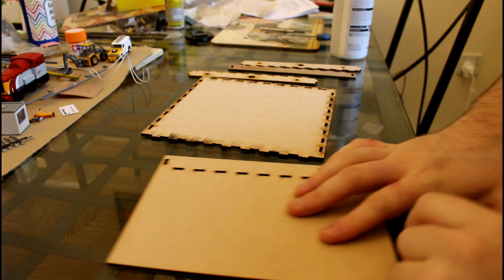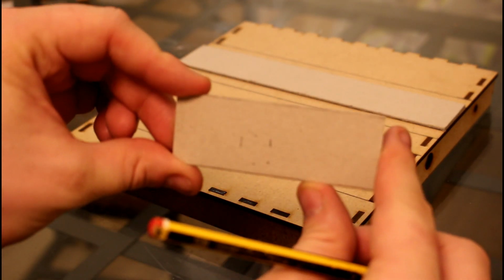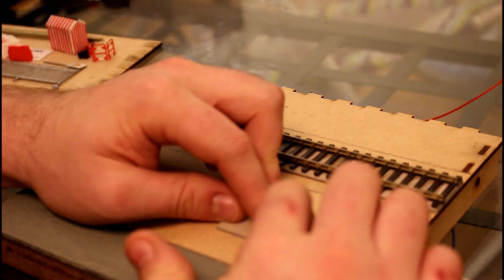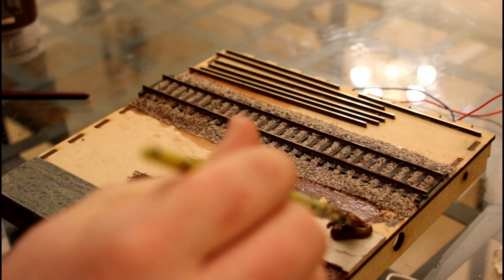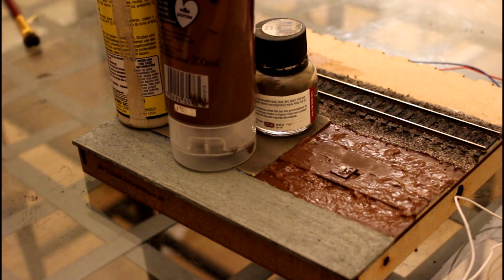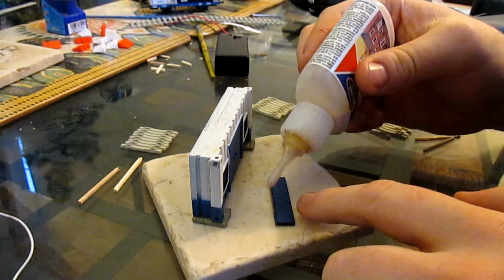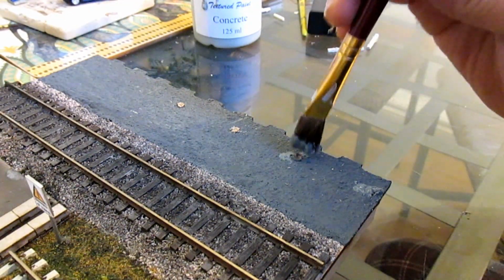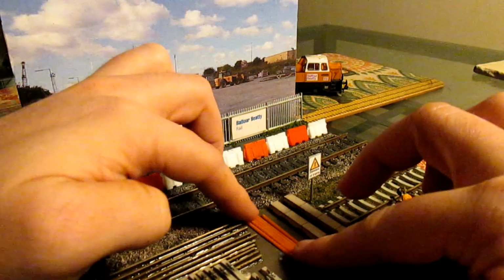Build an Industrial Diorama - How to - Model Railway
In this video, I really wanted to create a highly detailed industrial railway diorama within a very small space. I really tried to push myself in trying some new techniques, such as adding light effects, 3D printing whilst also trying to improve my video editing.

The techniques covered are as follows:

Laser cut board assembly - 00:35
Adding dropper wires - 01:35
Arc welding scene prep - 04:50 & 08:30
Adding tarmac - 06:05
Ballasting - 10:00
Track weathering - 12:14
Slab and Ground Prep - 13:52
Adding scenery to Arc Welding area - 19:30
Adding more tarmac to rear of scene - 22:04
3D Printed Site Office - 22:38
Adding equipment and detail to the scene - 24:05
Scratch building sleeper stack - 24:55
Adding fencing - 28:22
Adding foliage - 29:02
Adding the backscene - 29:36
Adding the final details and site office to the scene - 30:36
Final images - 33:27

I hope you enjoy and find this useful!